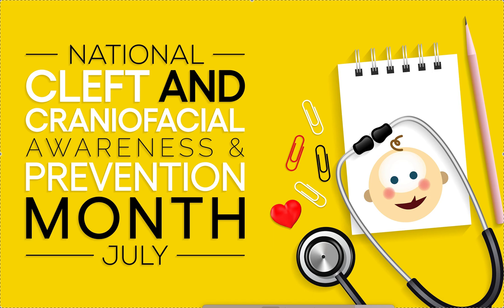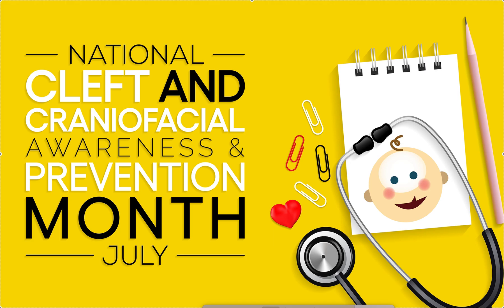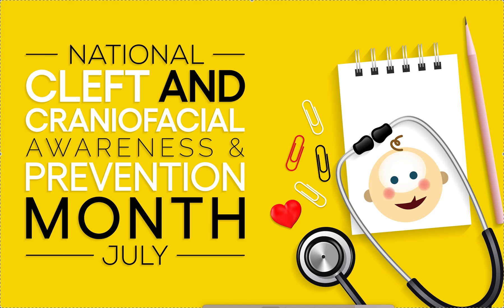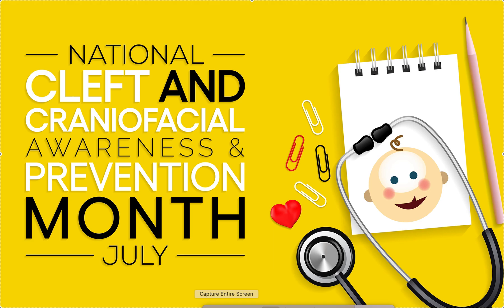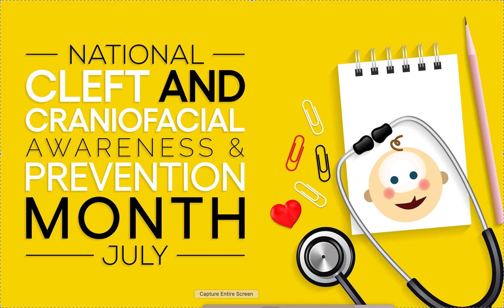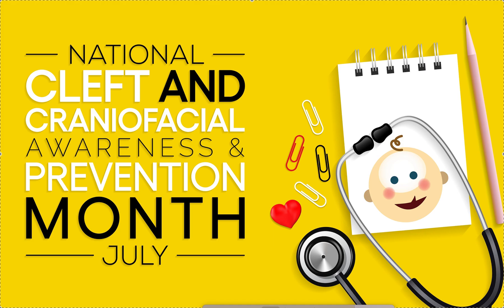When do you Refer a Patient to a Craniofacial Team for Ortho?- Syndromic Patients